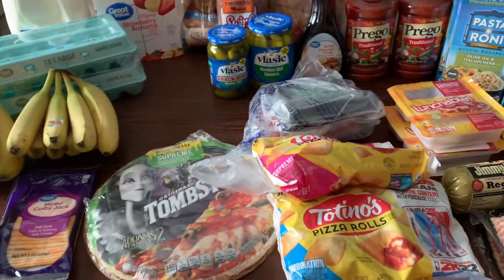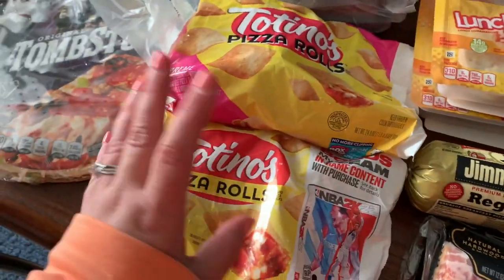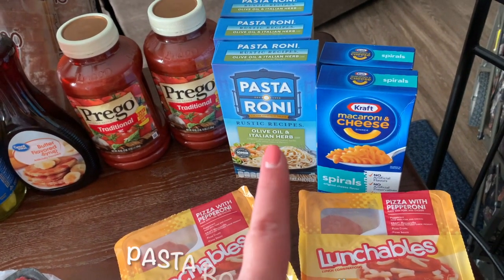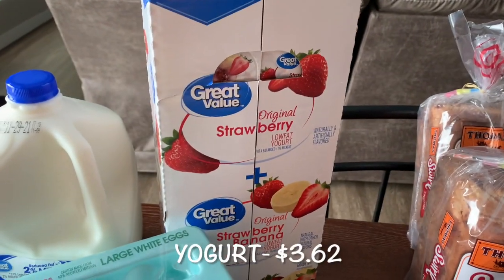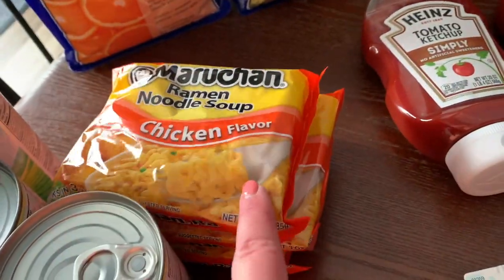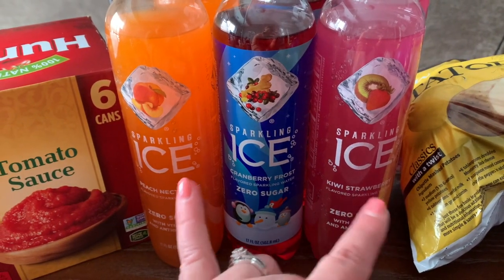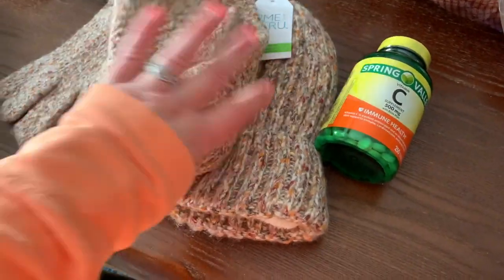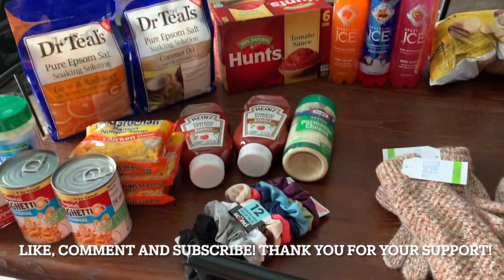$203.97 Walmart Grocery haul || We needed ALOT! || Hopefully this haul will last us | Brianna Weiler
I hope you are all having a wonderful week!